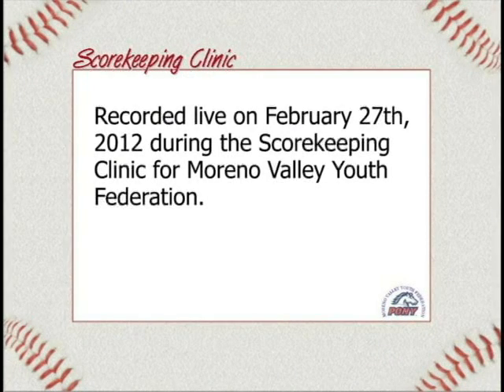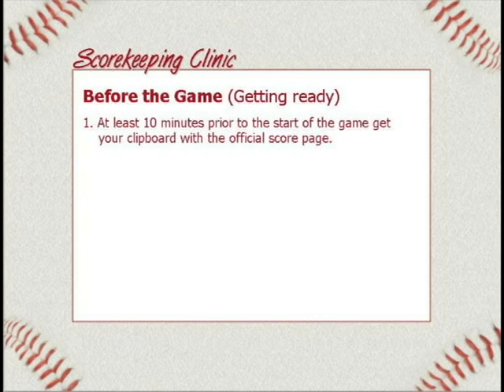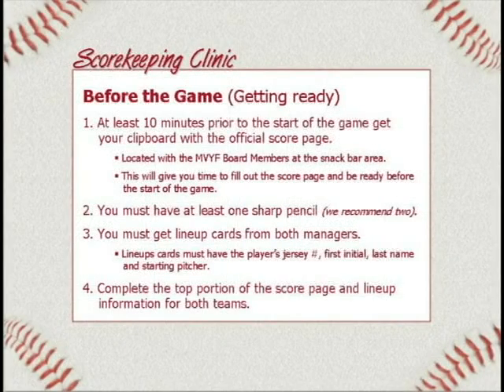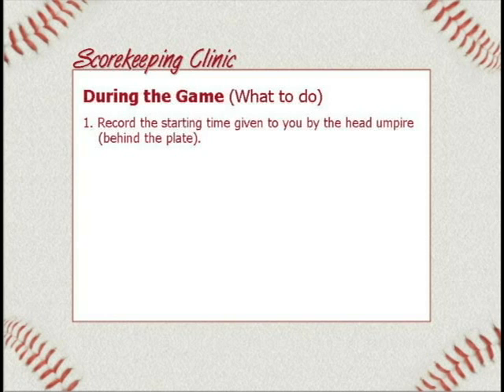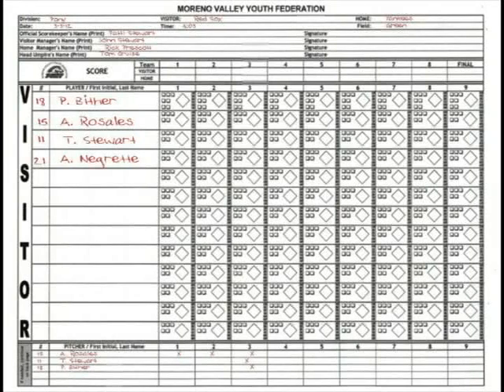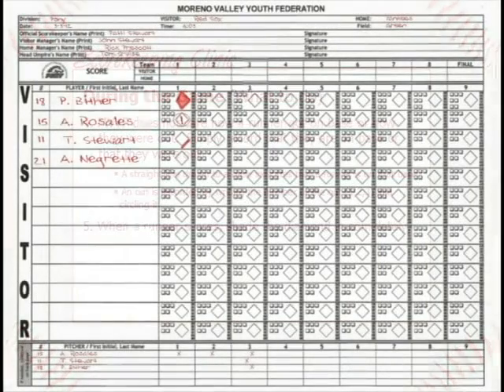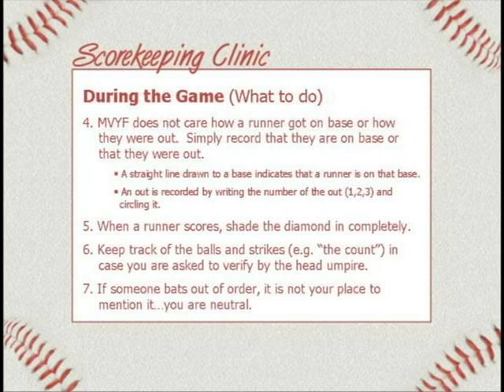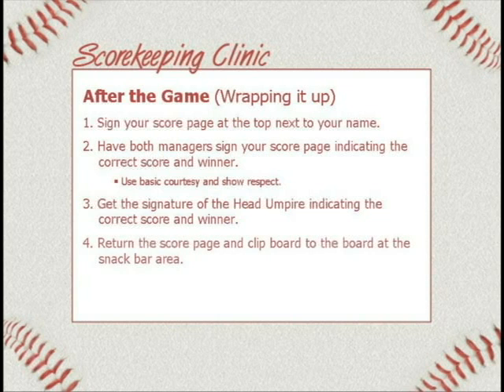MVYF Scorekeepers Clinic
Short Clip on how to keep score for Moreno Valley Youth Federation